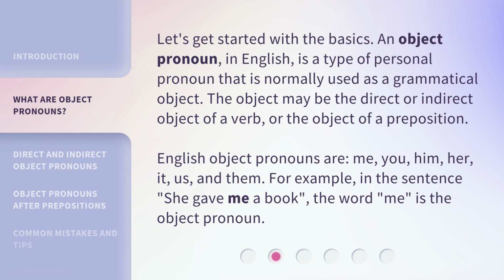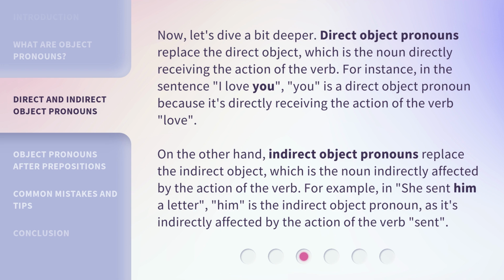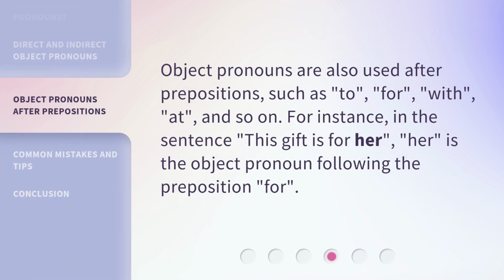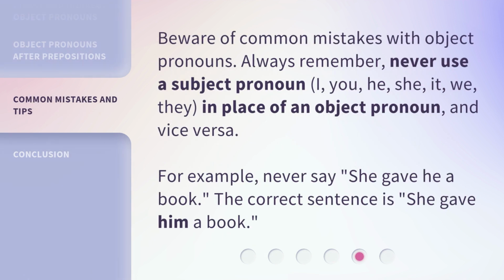Unlocking English: Mastering Object Pronouns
Unlocking English: Mastering Object Pronouns • Dive deep into English grammar and learn how to use object pronouns correctly in this informative video!

00:00 • Introduction - Unlocking English: Mastering Object Pronouns
00:25 • What are Object Pronouns?
01:03 • Direct and Indirect Object Pronouns
01:48 • Object Pronouns after Prepositions
02:10 • Common Mistakes and Tips